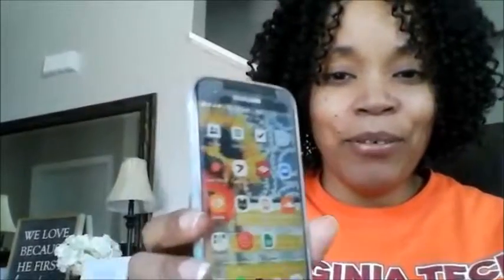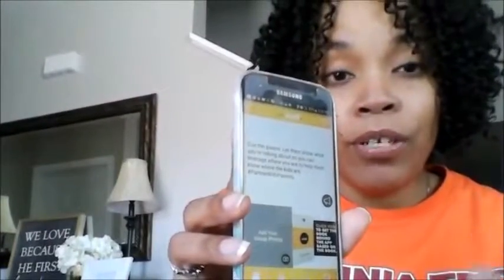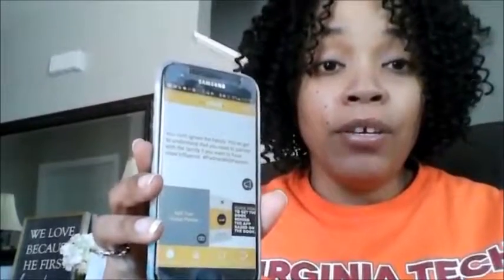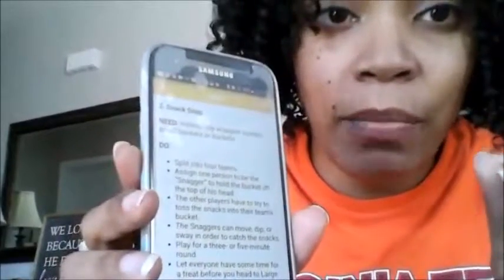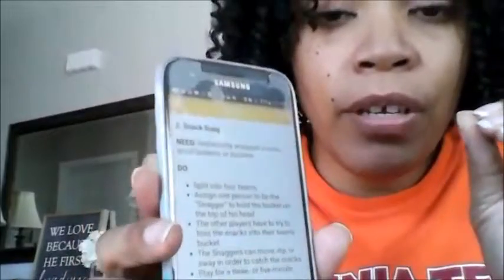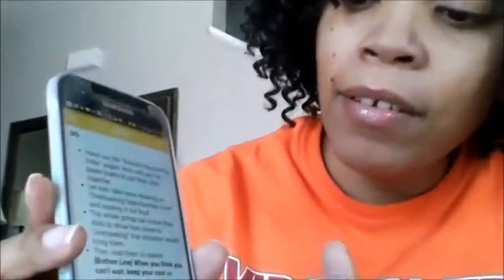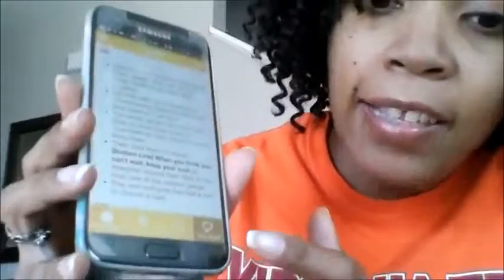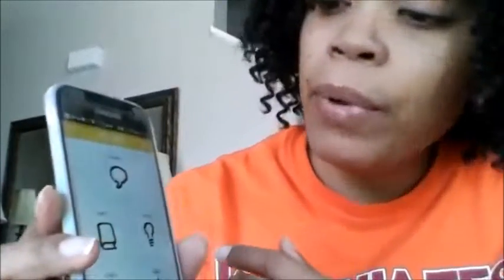Volunteer Update 4 12 18